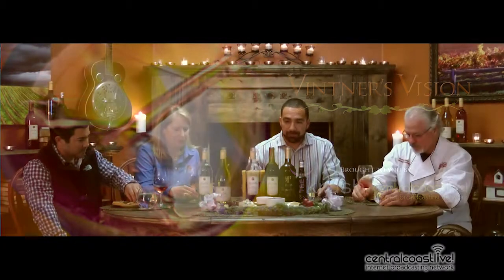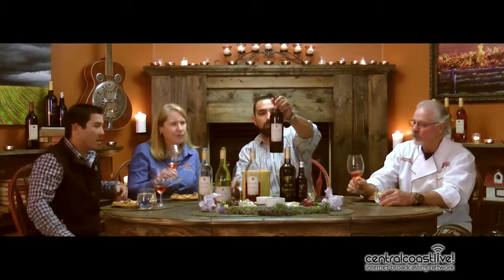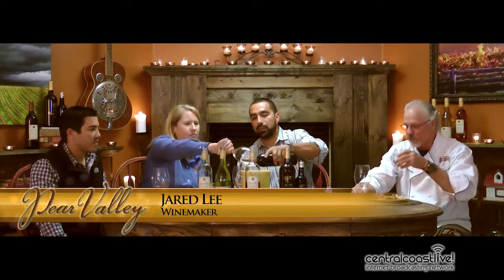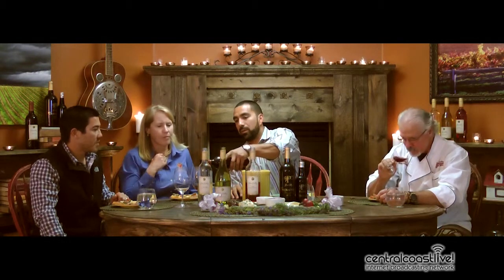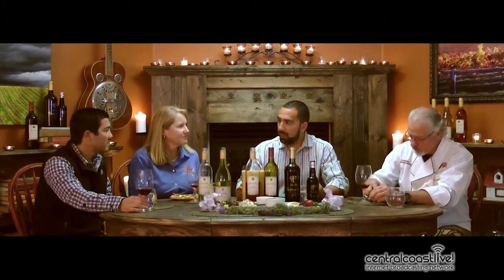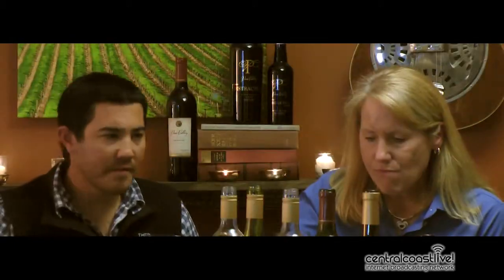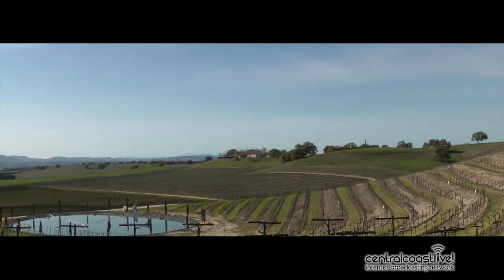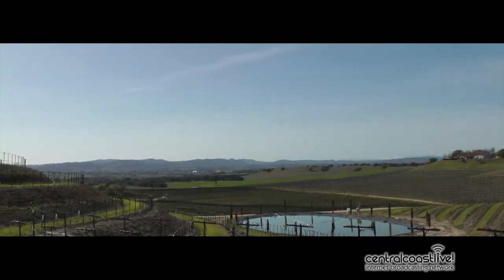Pear Valley Grenache & Bruschetta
Join the panel as they taste the vineyards 2009 Grenache. Explore Pear Valley's stylistic influences, picking periods, seaweed fertilizer, and sustainable farming practices. Price points of each wine are discussed. Chef shares about his years of buying wines and about how now wines are meant to be enjoyed younger rather than holding on to them.